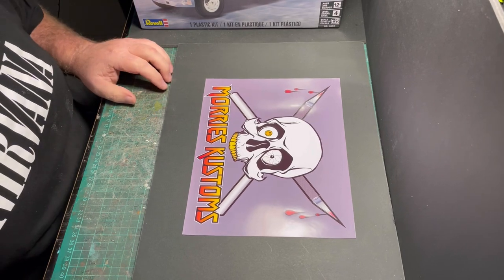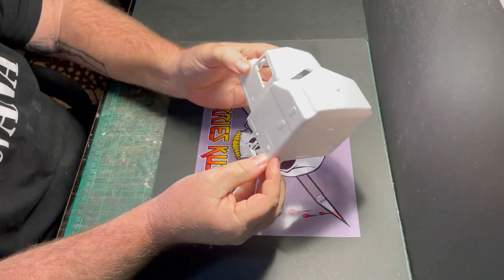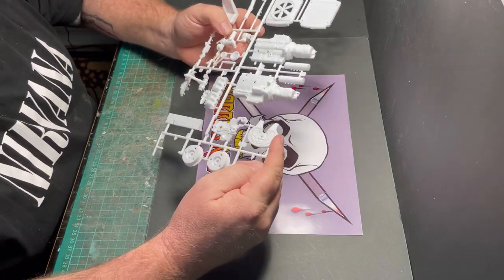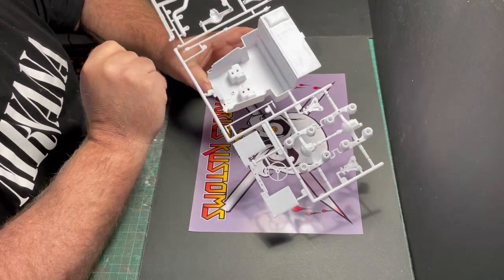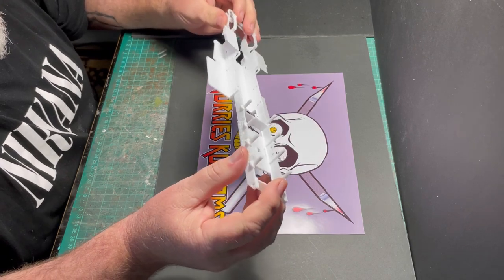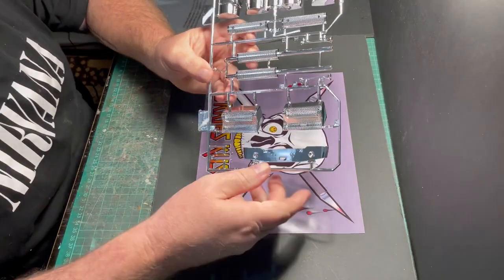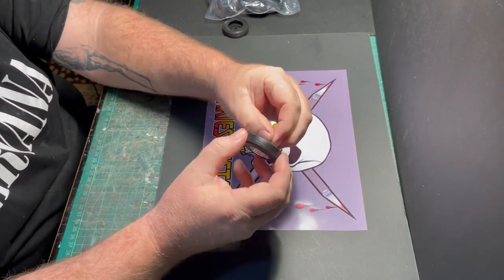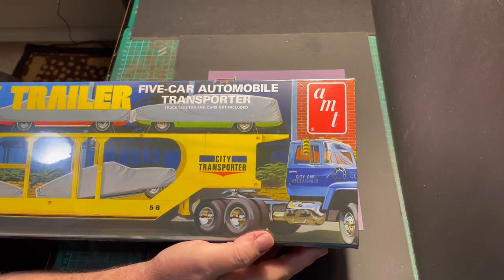Revell Kenworth W900 kit review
Model kit Review, 1/25 Revell Kenworth W900 Aerodyne